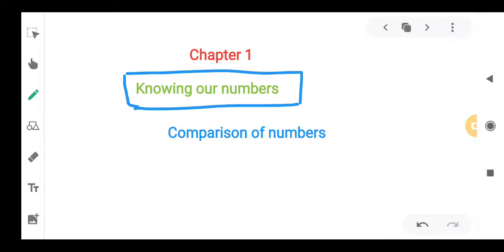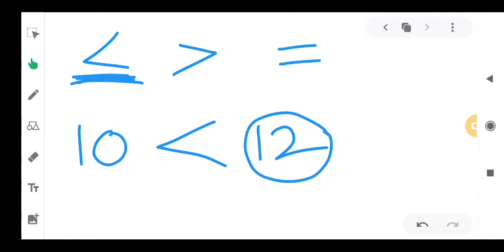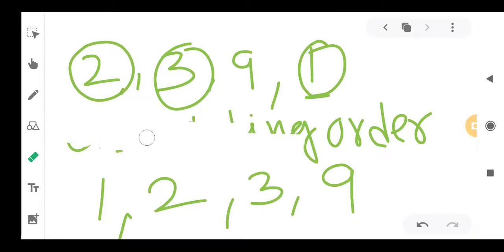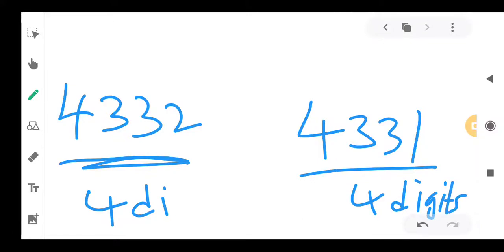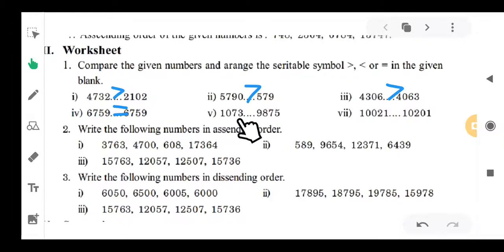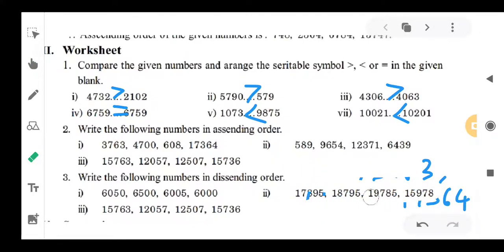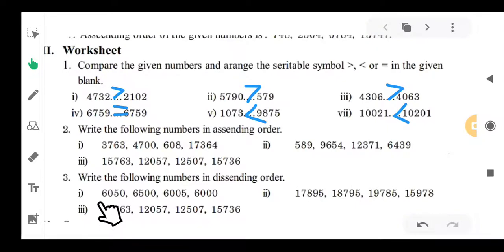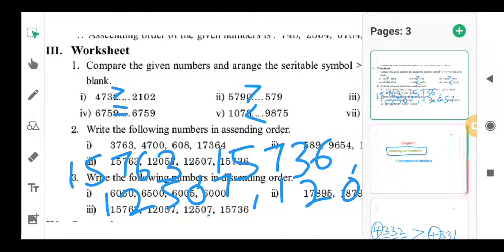knowing our numbers, chapter 1 of class 6 mathematics, concept comparison of numbers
class 6 mathematics chapter 1 knowing our numbers part 1 comparison of numbers on latha zaz online classes